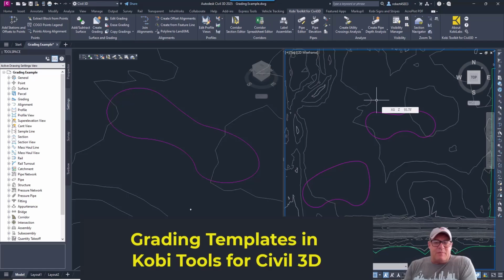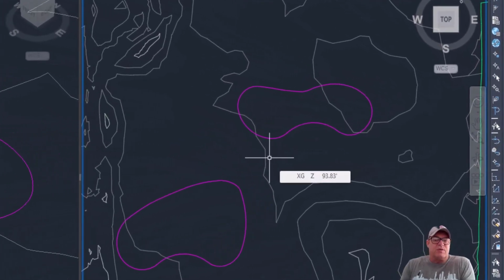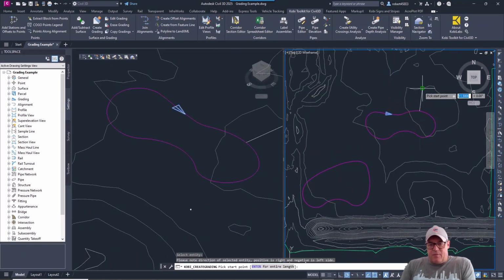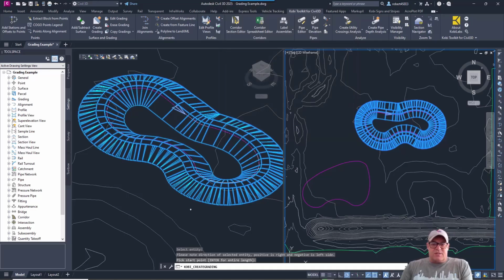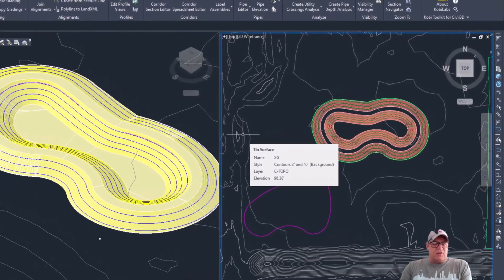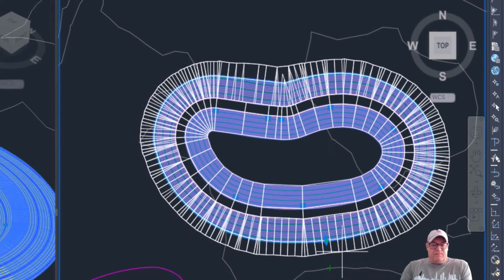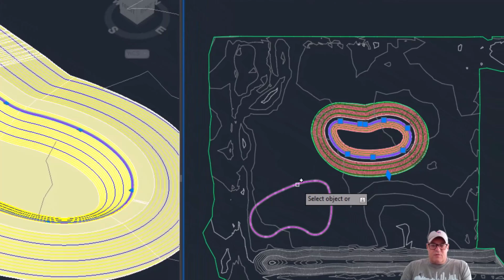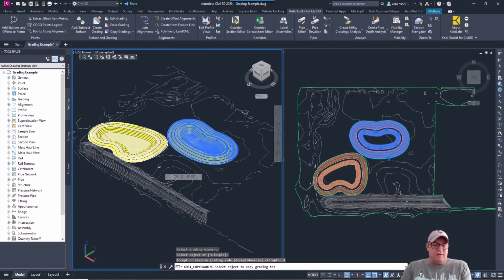Demonstrating Civil 3D Grading Features - Kobi Toolkit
Create grading directly from polylines, 3D polylines and lines, without the need to select feature lines.  The starting element is known as a grading baseline. So, from this base, users can add multiple components to the individual grading. New grading components can be added to existing components in any desired order.

Civil 3D Create Grading is included in Kobi Toolkit for Civil 3D.